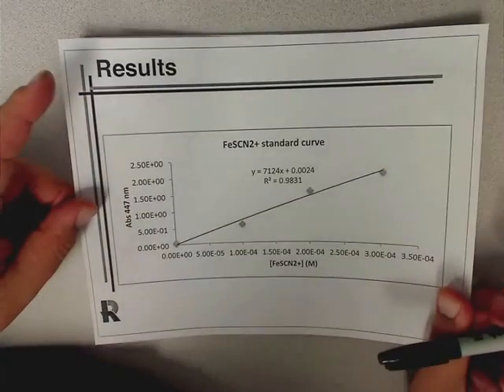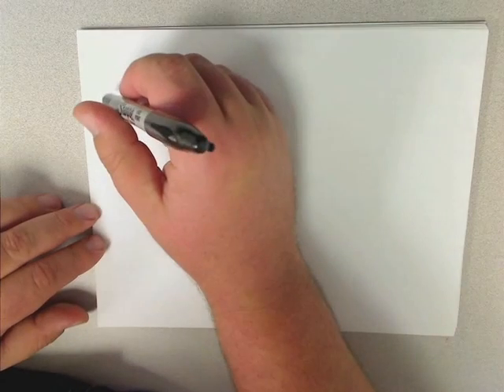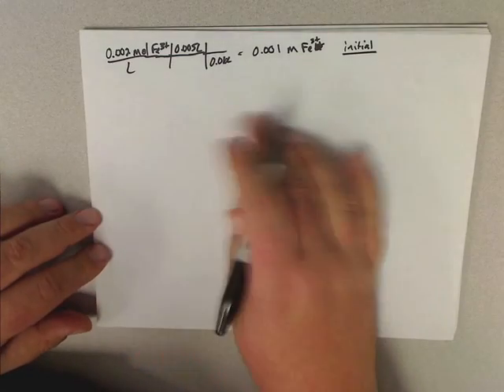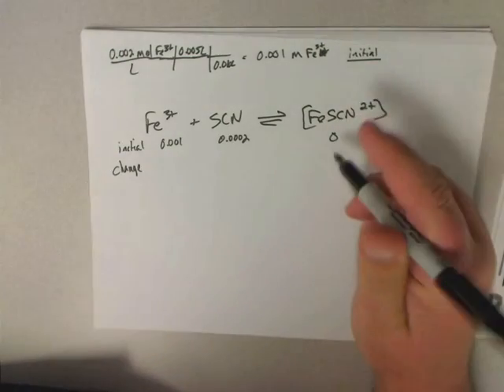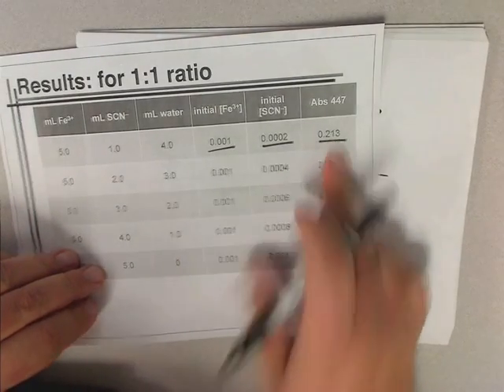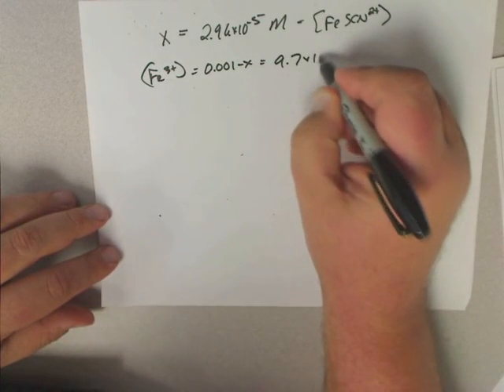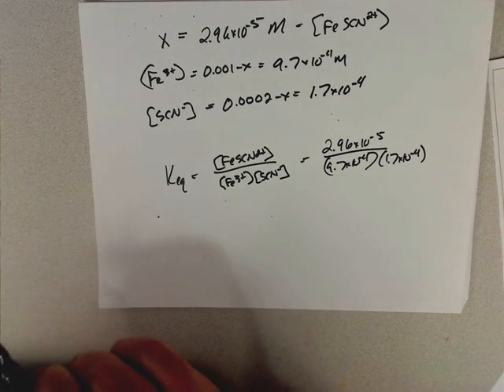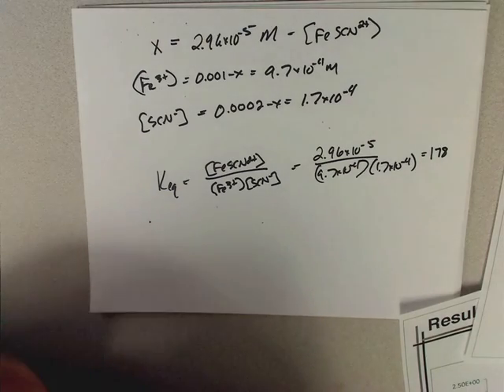CHEM113L: Equilibrium Constant Post-lab Analysis